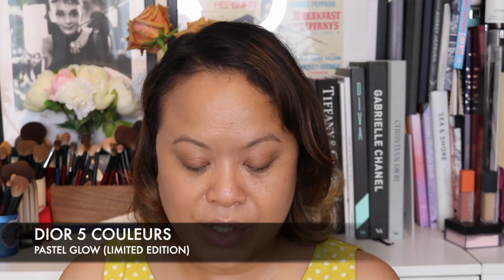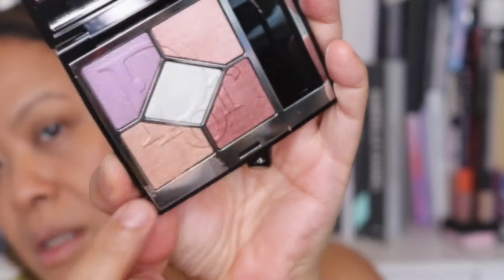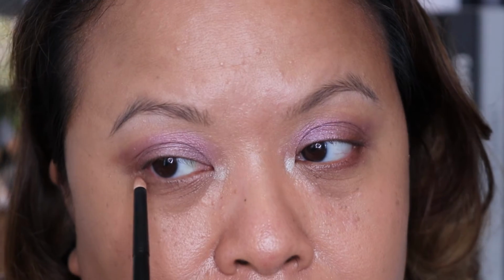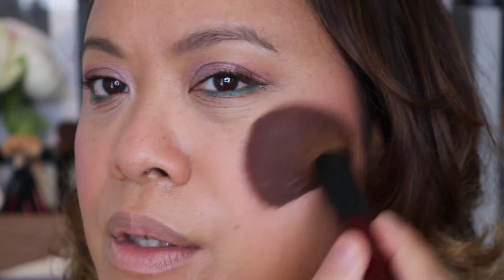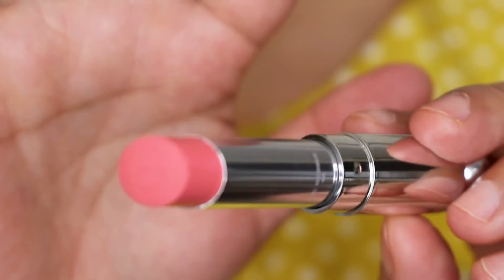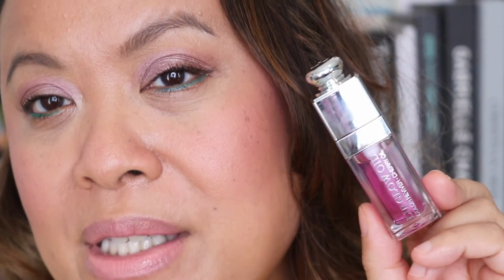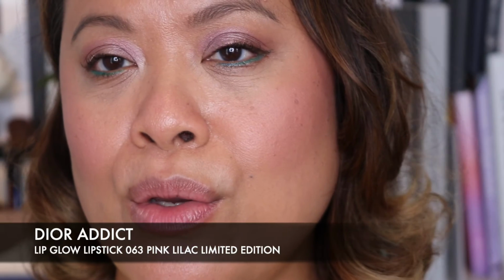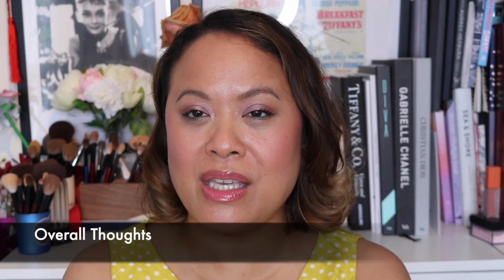Dior Summer 2024 Collection Part1-Pastel Glow,Pink Lilac Rosy Blush | Lilac Lip Oil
This summer's Dior makeup collection is dressed in warm and pastel hues designed by Peter Philips, Creative and Image Director for Dior Makeup. An invitation to a summer getaway, like a sweet summer escape.

EYES BATHED IN THE COLOURS OF THE FRENCH RIVIERA
Blue, lilac and soft browns for 933 Pastel Glow. Yellow, coral and bright coppers for 333 Coral Flame.
Diorshow 5 Couleurs is revealed in two glitery harmonies with a limited-edition inspired by a balad, inviting you to take a refreshing sail on the sea or sunbathing days.

SUMMER LILAC LOOK
Lilac, pinks and minty blue: the pastel hues of this look convey the refreshing sensation of sailing on the sea or diving into crystal blue waters.

So I can keep producing great content, it would mean so much, if you could please support my channel by following my affiliate links ❤️️ Affiliate links (Thank you for supporting my channel)

Dior Selfridges
Dior John Lewis
Dior Harrods
Dior FeelUnique

About me:❤️️❤️️❤️️
I'm a beauty vlogger and freelance makeup artist.
Age: 45
Skin Type: Dry/Combo
My Foundation matches:

Beauty @amrasbeautyblog
Professional Makeup @amramua

0:00 Intro
0:15 SUMMER 2024 COLLECTION PART 1.
4:13 PASTEL GLOW (LIMITED EDITION)
5:25 ARM SWATCHES
7:09 EYESHADOW SWATCHES
10:44 ROSY GLOW  - PINK LILAC
11:35 HAND SWATCH
11:52 CHEEK SWATCH
13:24 LIMITED EDITION CASE
14:07 362 ROSE BONHEUR
16:07 HAND SWATCH
16:23 LIP SWATCH
18:04 LIP GLOW OIL 063 PINK LILAC
19:07 HAND SWATCH
19:34 LIP SWATCH (TOPPER)
20:51 LIP SWATCH (ALONE)
21:35 LIP GLOW LIPSTICK 063 PINK LILAC
22:06 HAND SWATCH
22:23 LIP SWATCH
23:13 LIP SWATCH (TOPPER)
24:14 Overall Thoughts